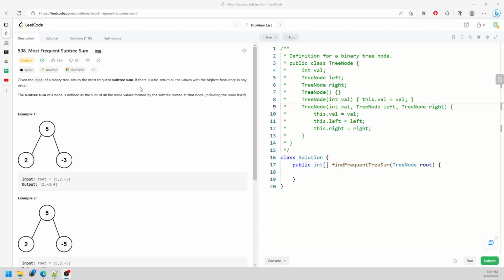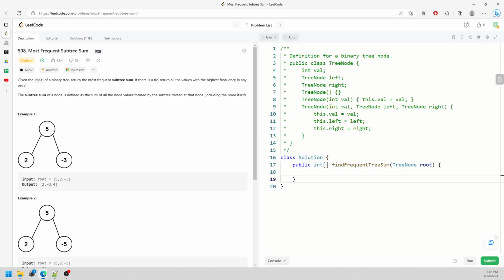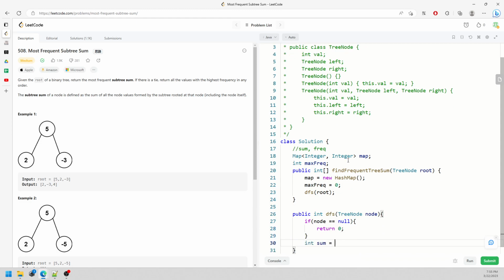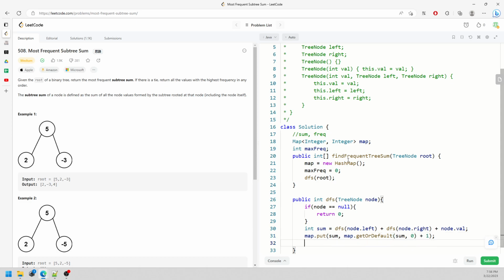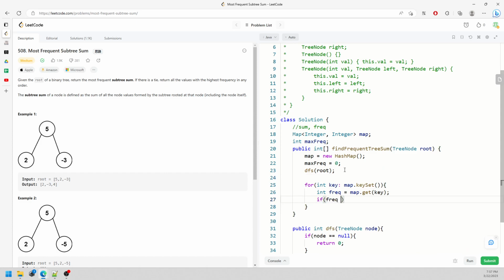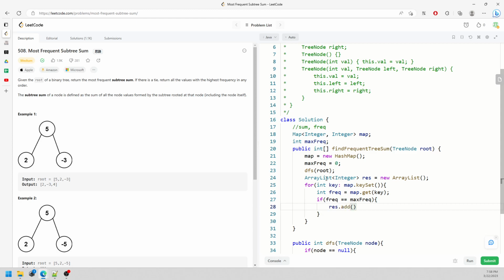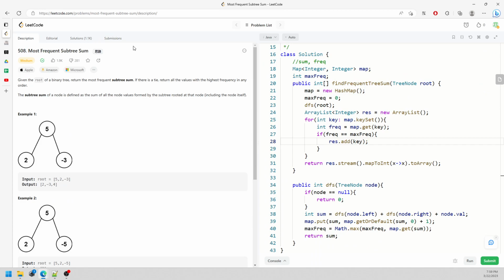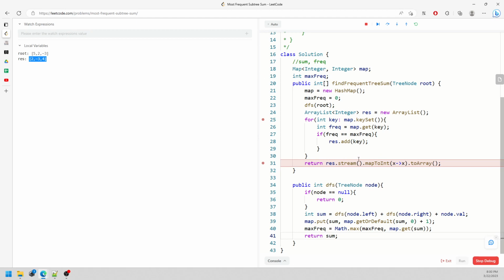LeetCode 508. Most Frequent Subtree Sum | DFS | MAP | Debug | Java